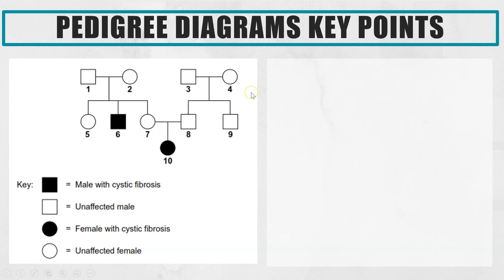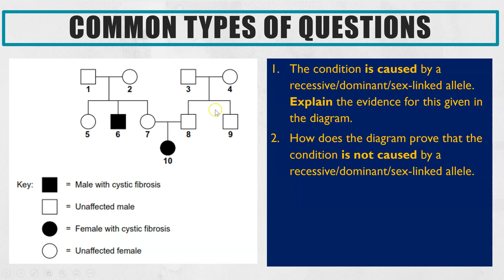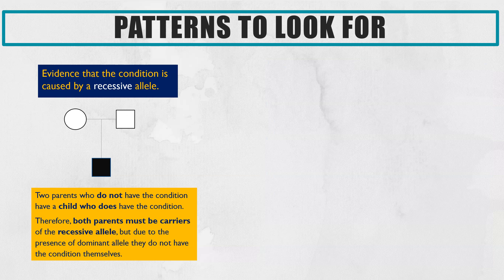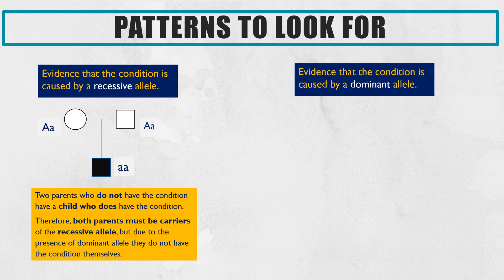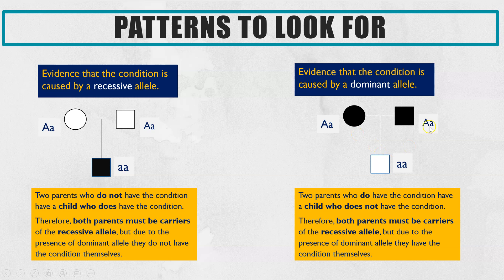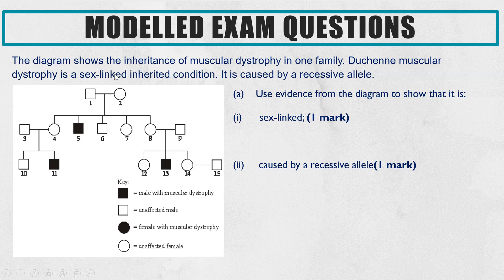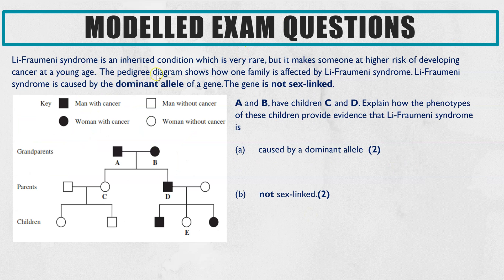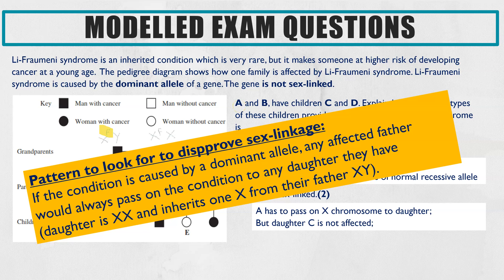INHERITANCE PEDIGREE DIAGRAMS- How to get FULL MARKS on exam questions - question run through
Do you understand inheritance but then you get a pedigree diagram question in an exam and struggle to apply your knowledge?  Watch this video for top tips and patterns to look for to make these questions easy and to get you full marks in exams!

Find out the common exam questions and see my hacks on how to answer them to get full marks!

Recommended Revision and textbooks:
A-level

Image credits
AQA